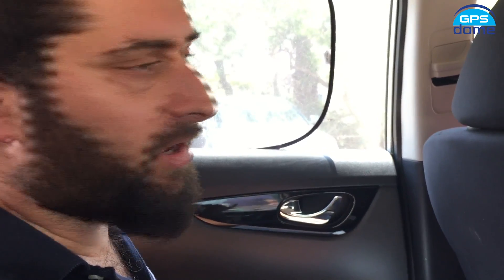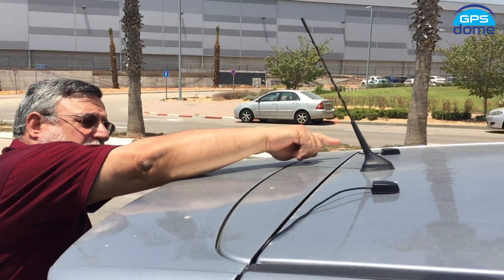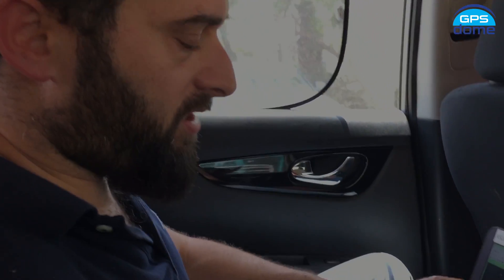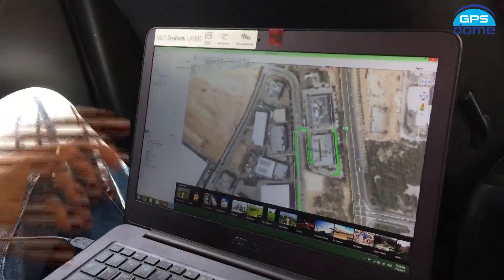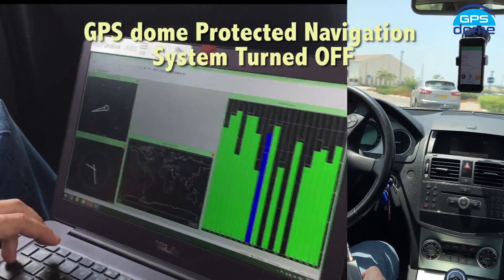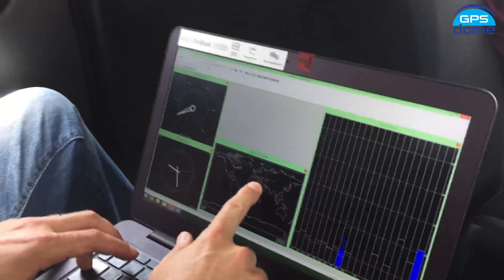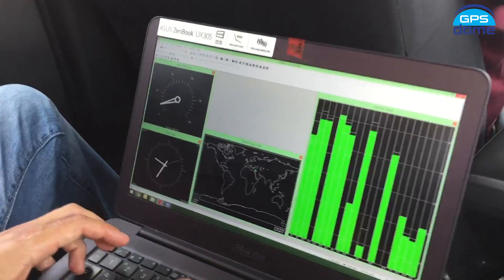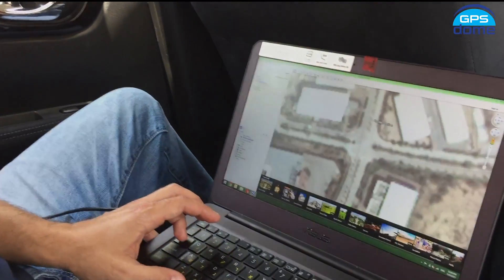Moving GPSdome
"On July 25th, the first field test was held of protecting a moving vehicle from a dynamic GPS jamming attack".
"We were able to prove the necessity of GPSdome in protecting an autonomous car from a jamming attack".